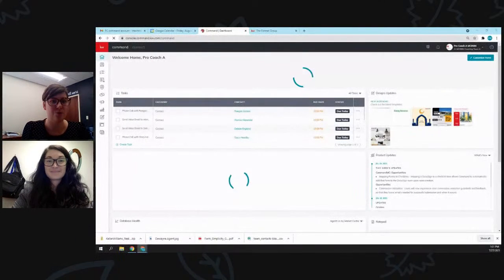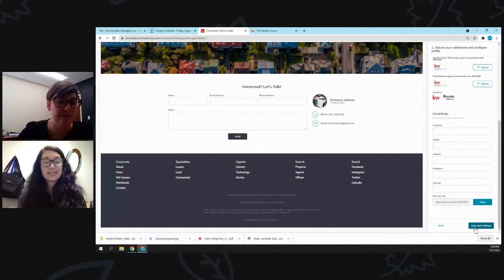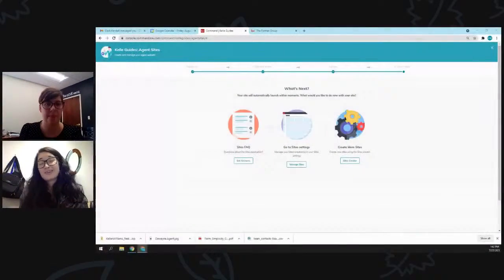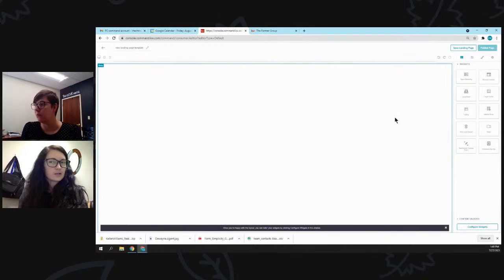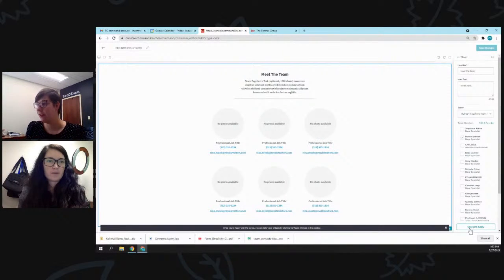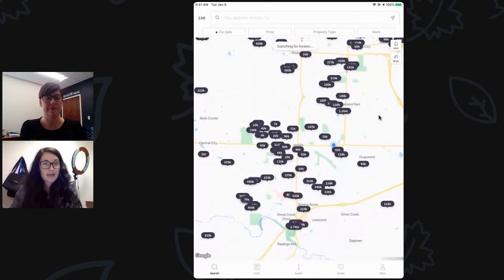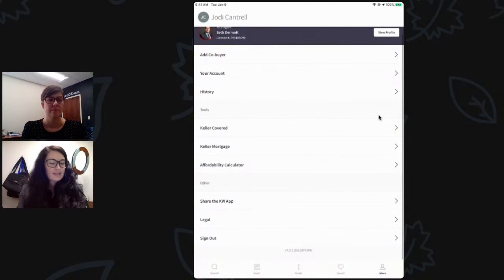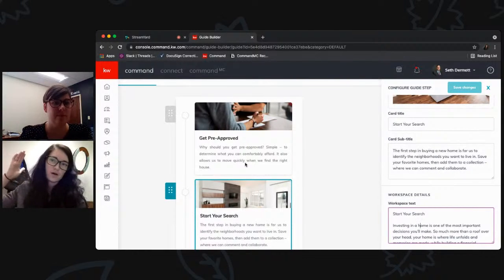Pump Up the Value with Your App and Website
It's time to set up and set yourself apart. Discover how your app and site provides a value that is no where else to be found for the consumer.